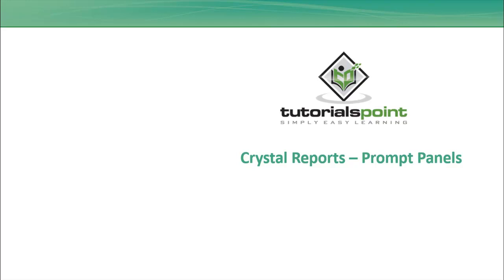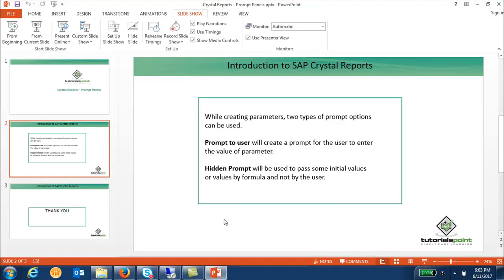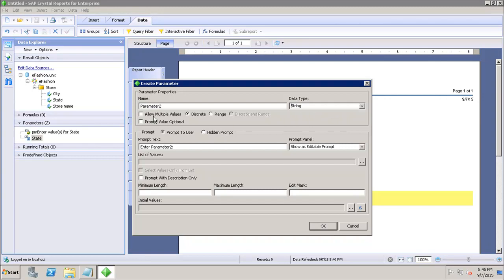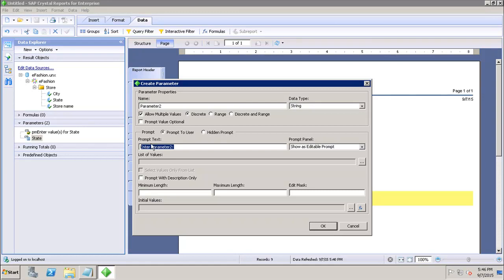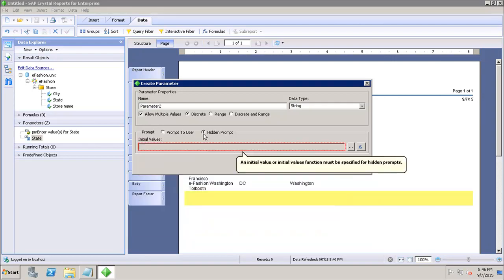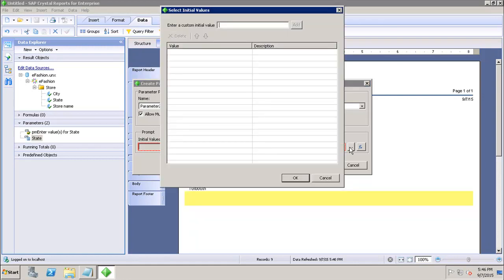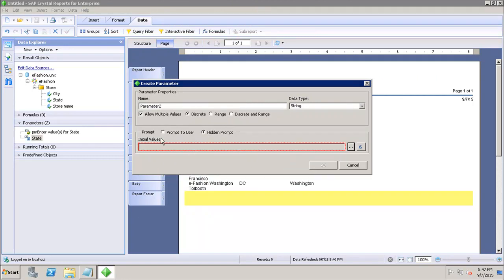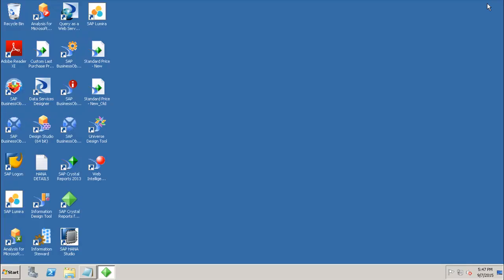SAP Crystal Reports - Prompt Panels